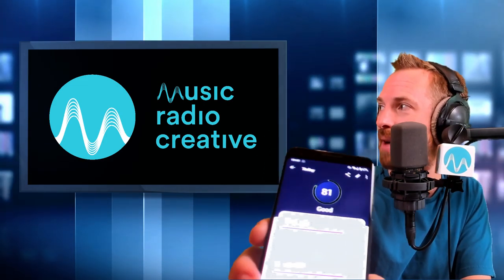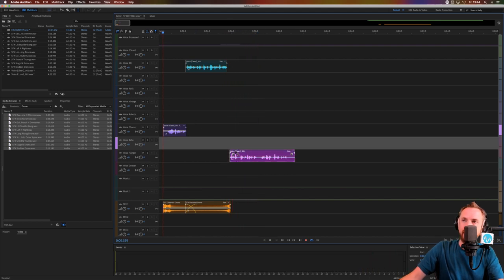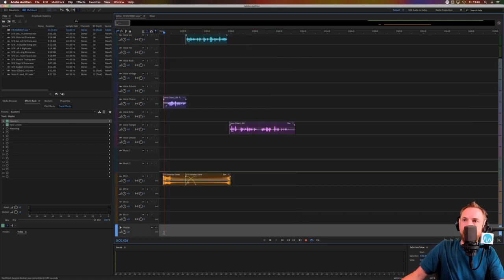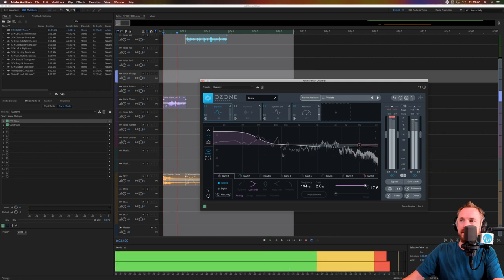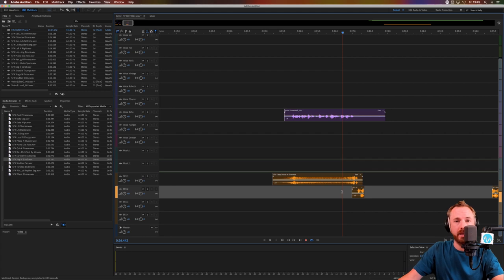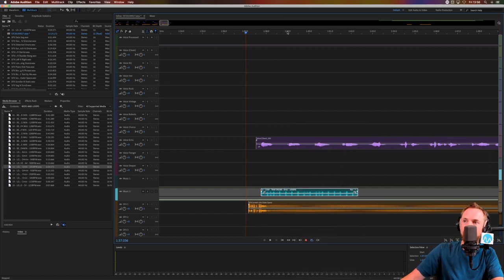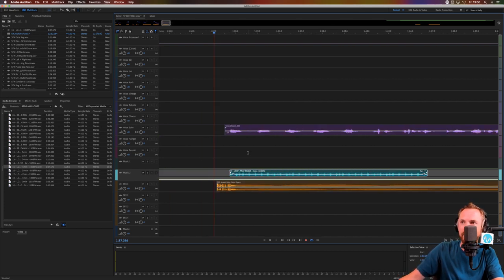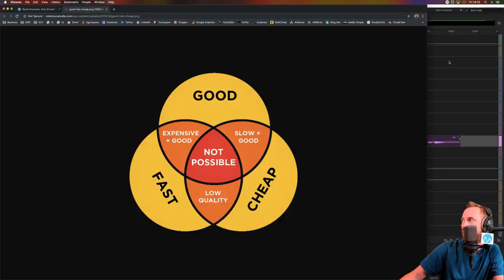Get a Jingle Created Live - Free Jingle Friday!